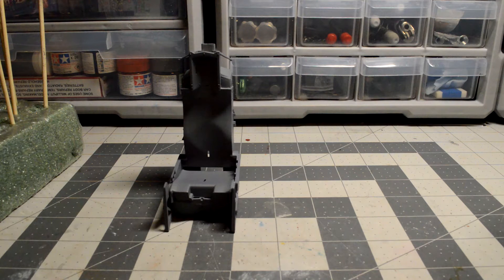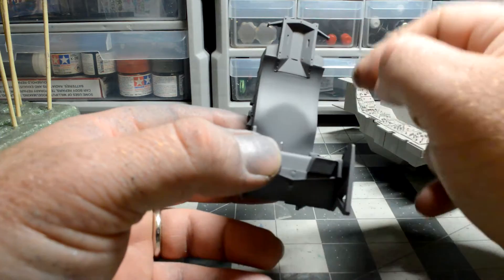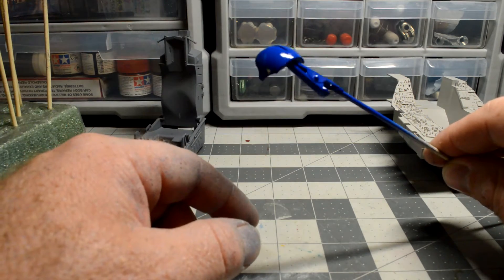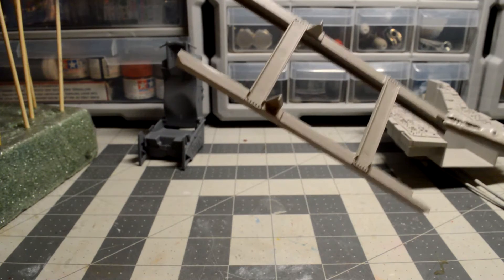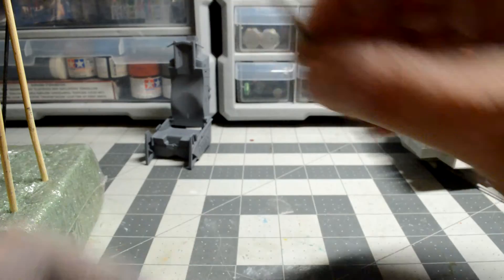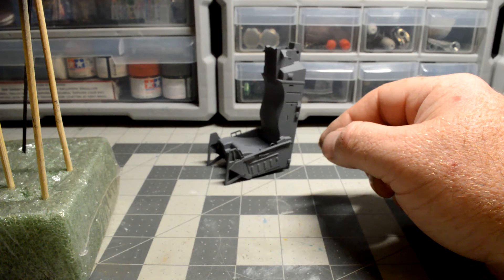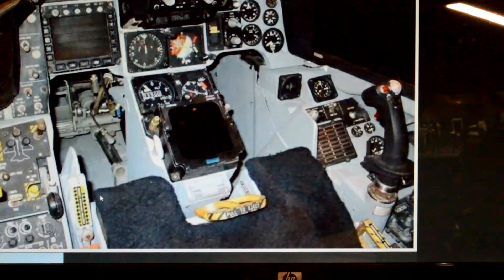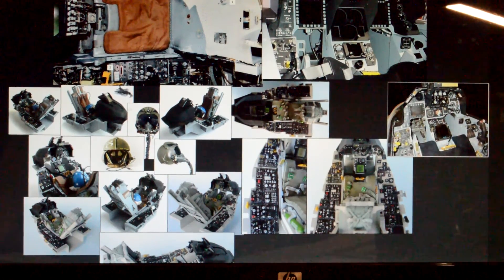ESCI F 16 Cockpit Cockpit Buddy Build Part 1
ESCI F 16 Cockpit 1/12 model kit.

General Dynamics F-16A Block 5 Fighting Falcon